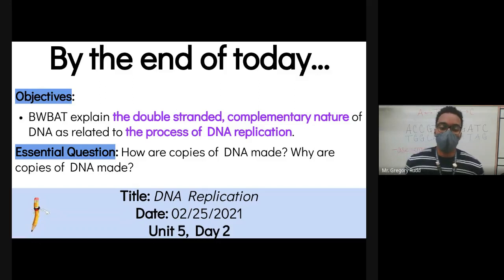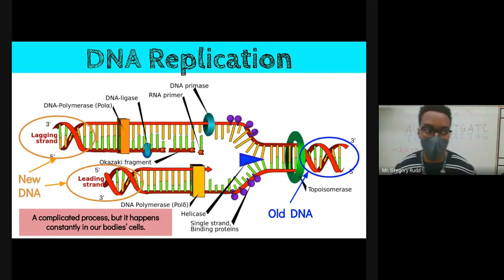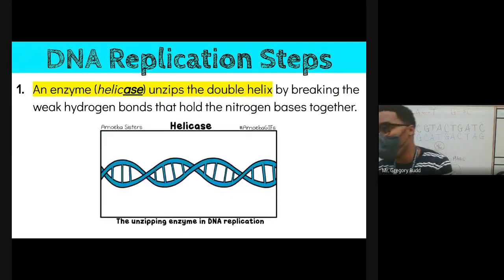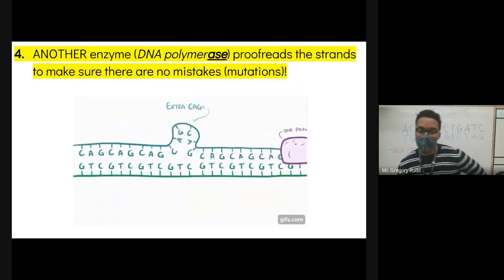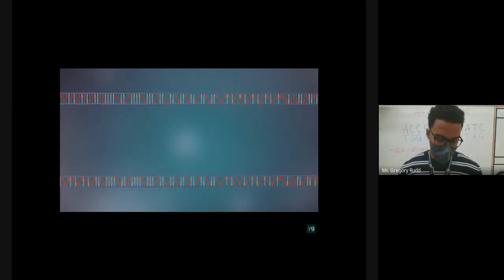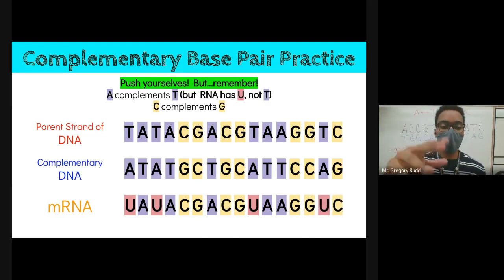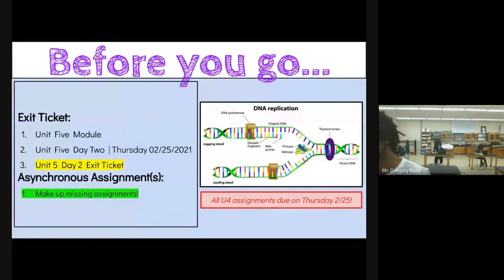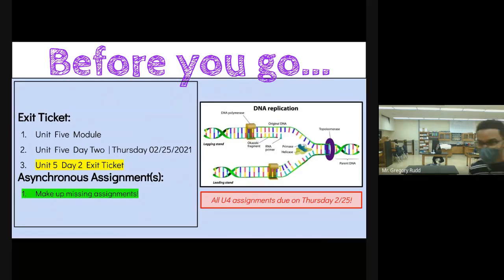Honors Biology | February 25, 2021 | DNA Replication (U5D2)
This is the recorded lesson from February 25, 2021 -- the second lesson of our fifth unit on the central dogma of biology -- in which we discussed the process of DNA Replication.